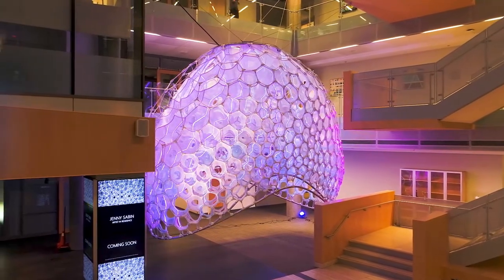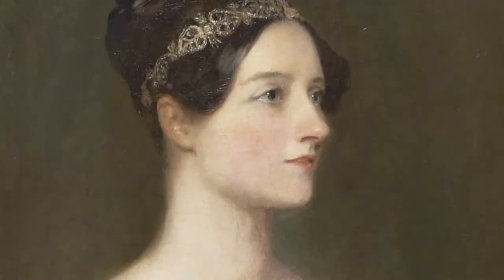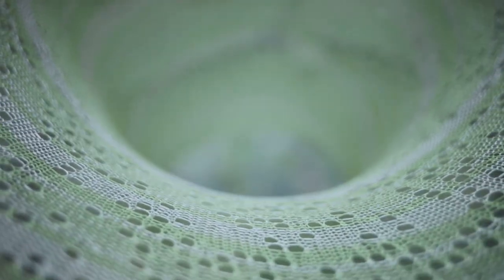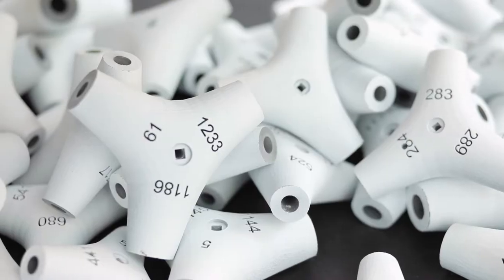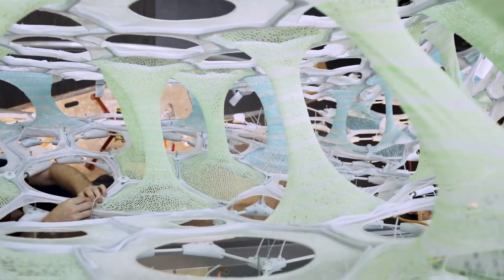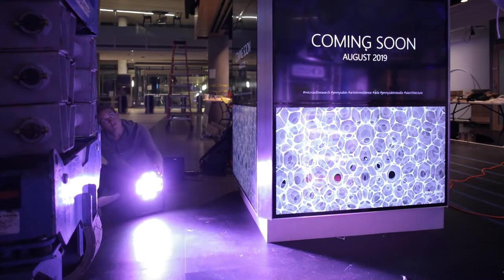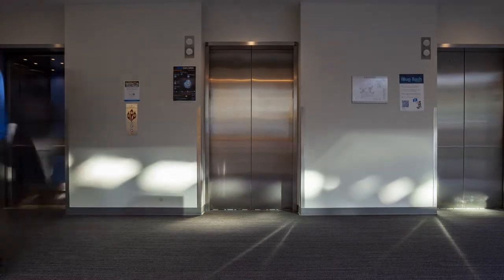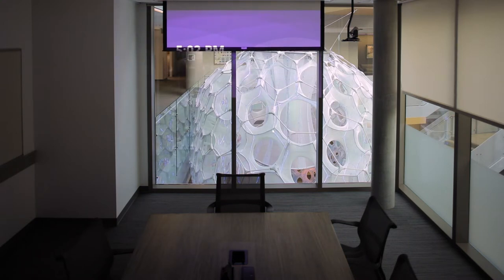Ada, Microsoft's latest artist in residence installation | GoProto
Ada, a two-story structure made of 3D printed nodes, fiberglass rods and fabric digitally knit with photoluminescent yarn, uses AI to translate anonymized data about facial expressions, noise, voice tones and language into a choreographed dance of color and light. It's on display on Microsoft's Redmond, Washington, campus.

Partnered with GoProto.